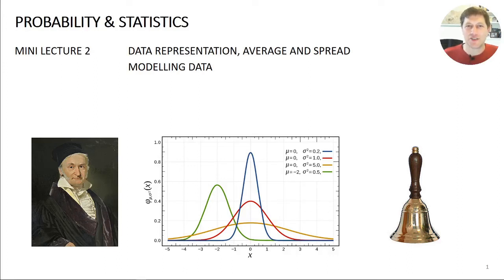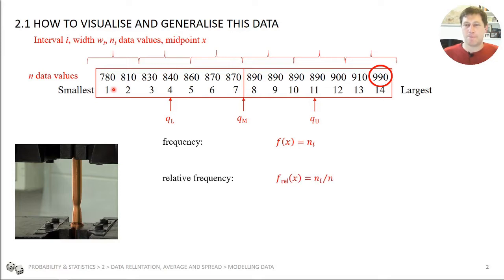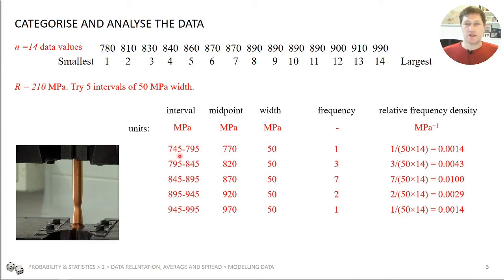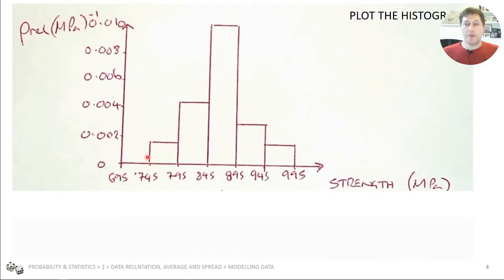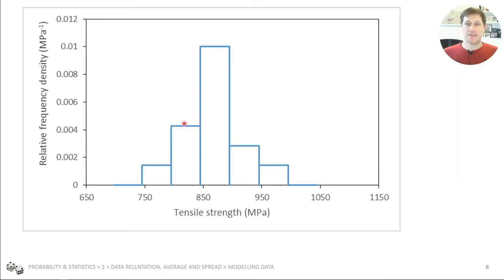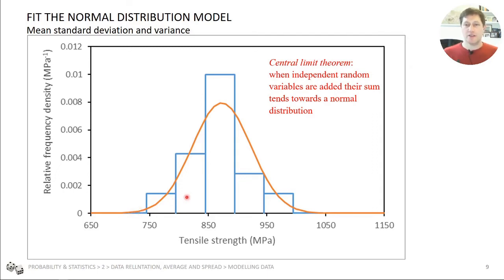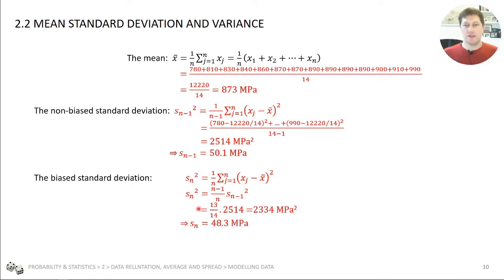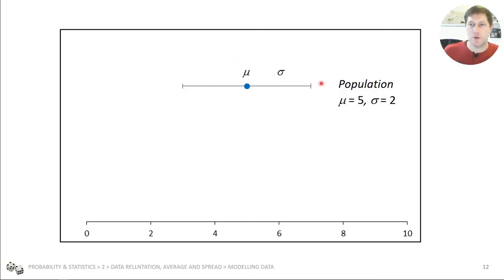CHEN10011 Probability & Statistics 2 mini-lecture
Modelling data:
Histograms for visualisation, standardisation and analysis.
Fitting the Normal distribution model: mean, standard deviation and non-biased variance.